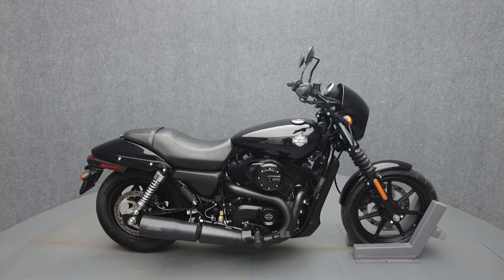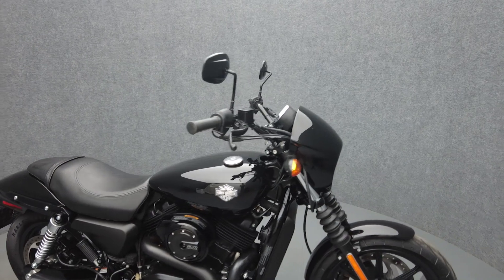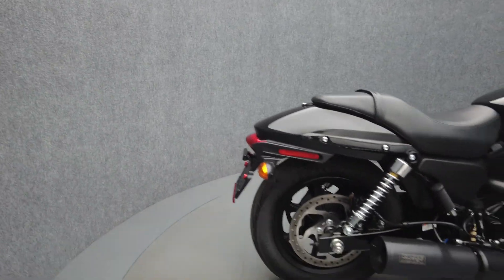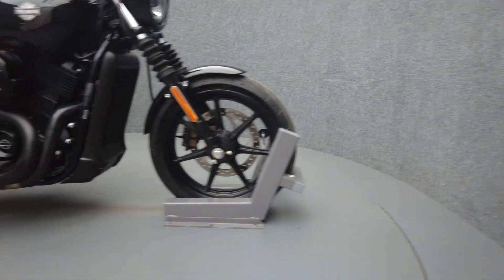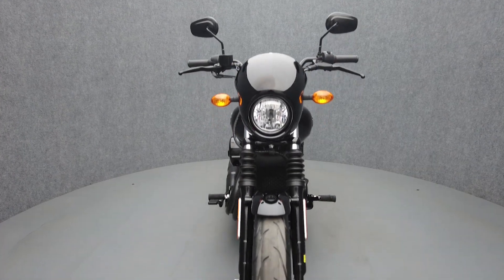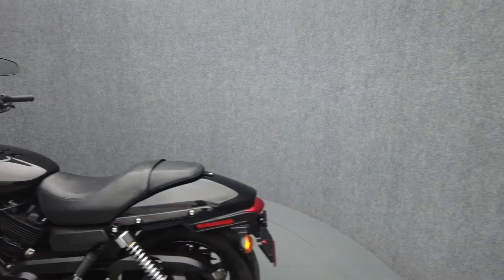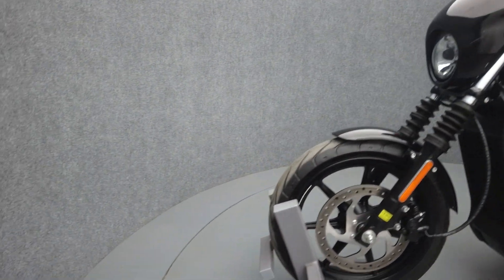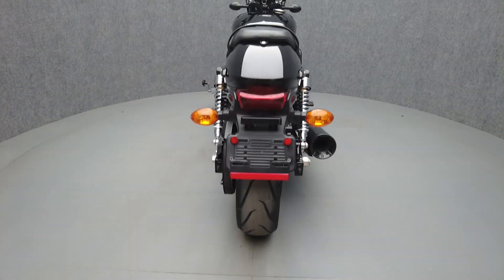2016 HARLEY DAVIDSON XG500 STREET 500 - National Powersports Distributors